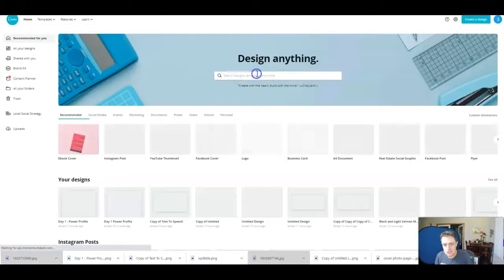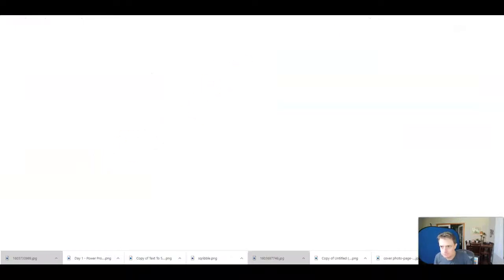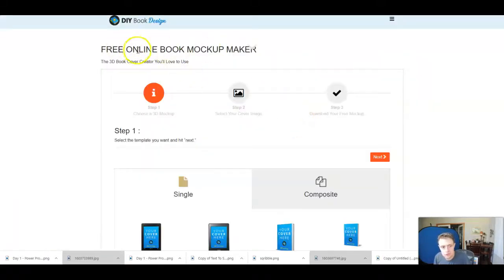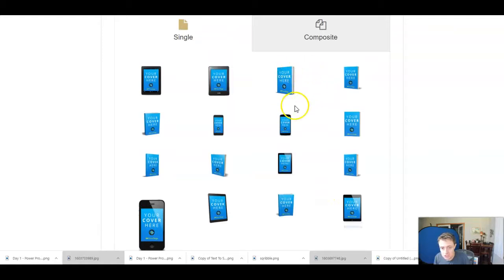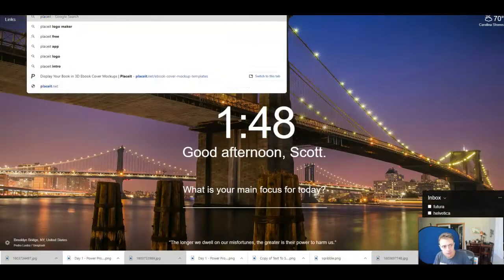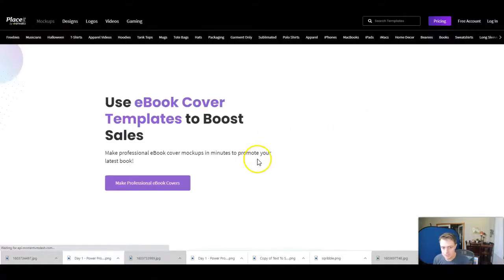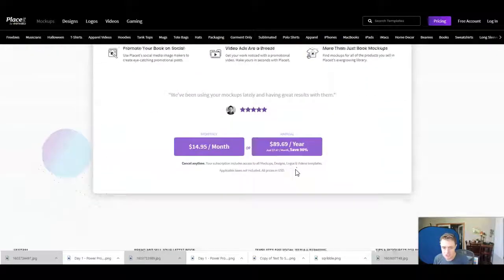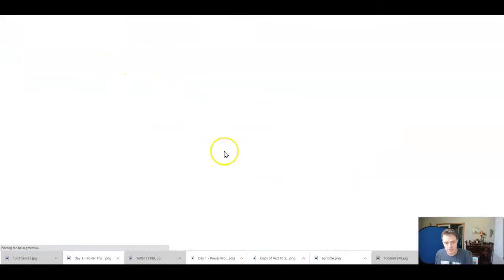How To Make A 3d Ebook Cover (Tutorial) For Free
Today we are going to make a 3d Mockup for a lead magnet or e-book 100% free using Canva

✅ Here is a very professional (premium) option for Mockups and Ebook covers

This is my DIYBookCovers tutorial, using Canva to create 3d ebook covers and product bundle.

Do you want a FREE 3D ebook cover creator online to design your product covers?

Your search ends here!  DIYBookCovers is a simple and easy to use web-based tool. Combine Canva with DIYBookCovers and you have a FANTASTIC power pair to create ecovers.

You no longer need to use Photoshop SmartObjects and action scripts. Photoshop can be expensive and hard to use and is no longer necessary in order to make amazing eCovers.

DIYBookCovers is a fantastic ecover software and ecover creator you can start using for free.

So if you want to learn how to make a 3d book cover or similar, watch this step-by-step tutorial video.